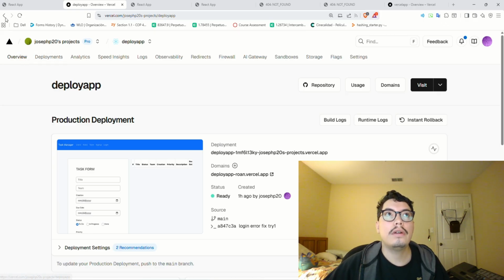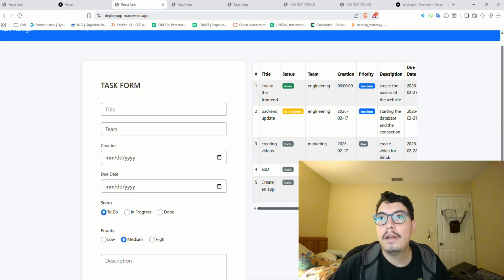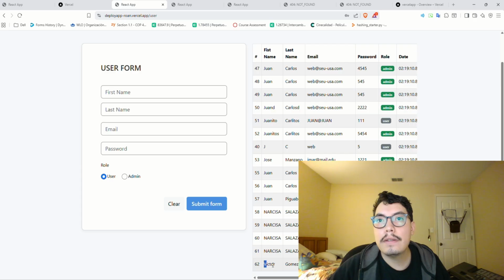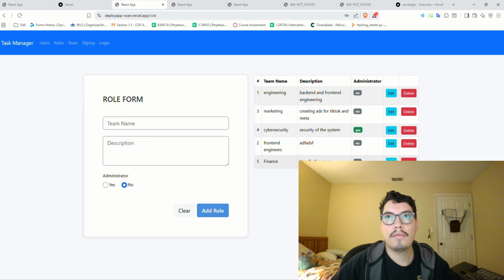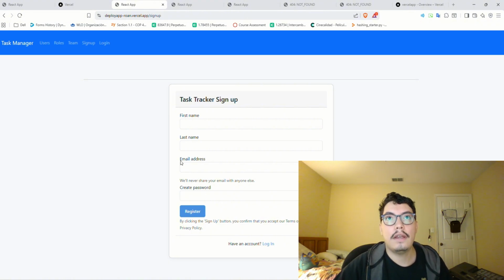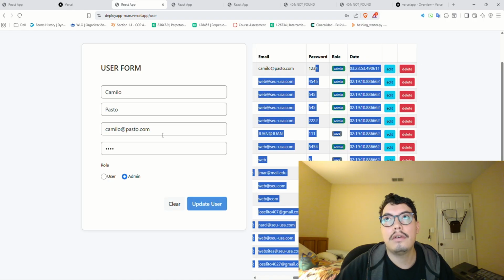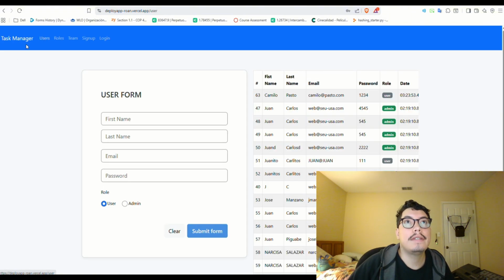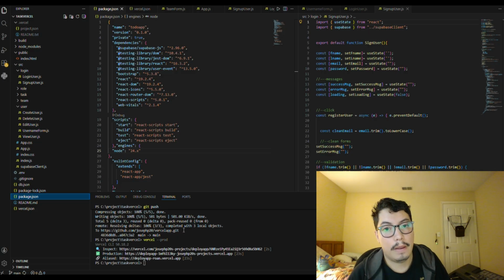Front-End Report and Video Demonstration